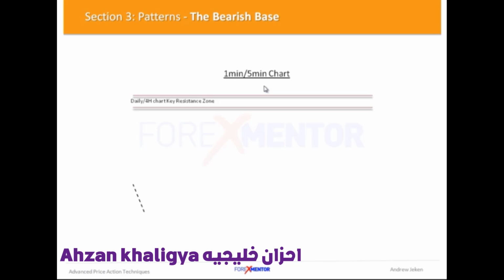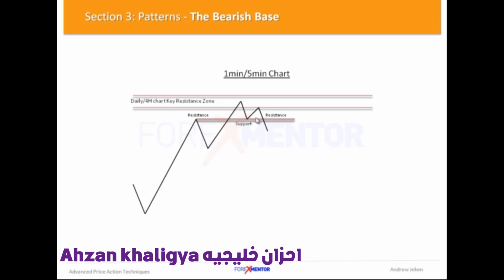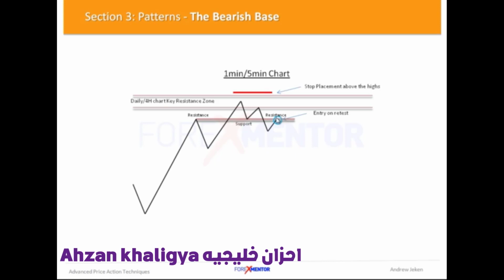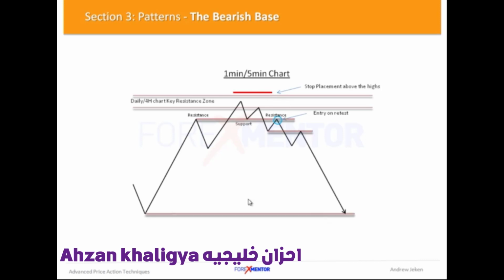The Bearish Base || احزان خليجيه Ahzan khaligya fx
The Bearish Base

Detecting trend reversals is very useful in trading
how to trade online, how to trade currencies, how to day trade, forex trades, trading on forex,
احزان خليجيه Ahzan khaligya fx